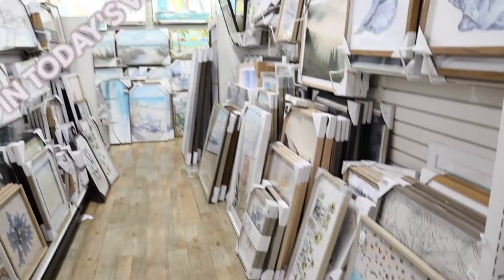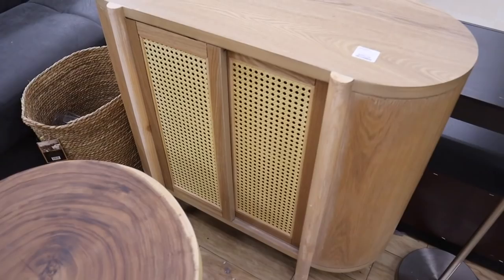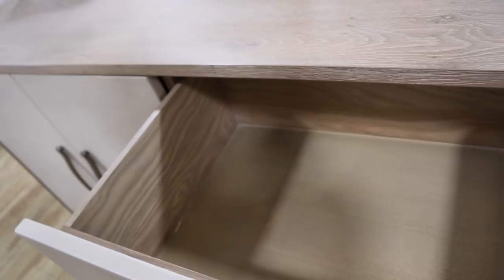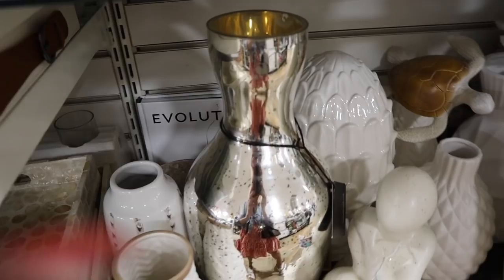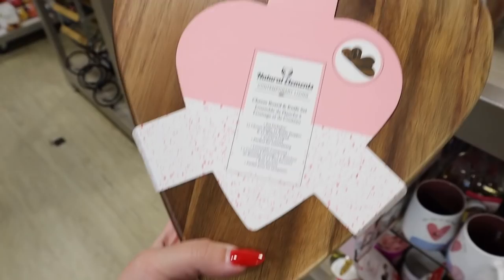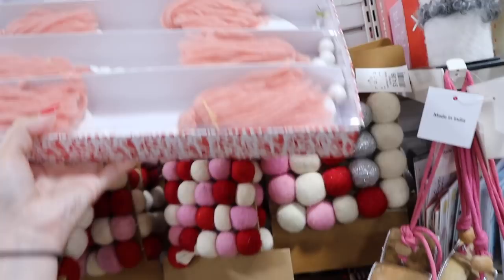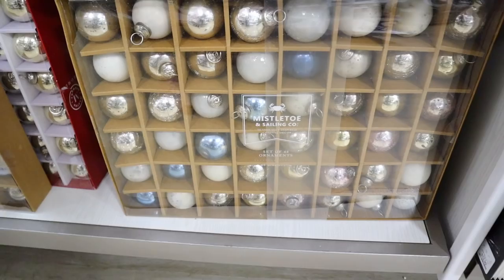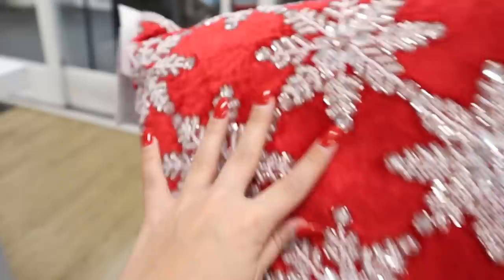*2022* HomeGoods JACKPOT Shopping Trip | Valentines Day + St. Patricks Decor Finds You'll LOVE!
Today we are shopping at Home Goods! I felt like I hit the jackpot with all the amazing HomeGoods furniture and brand new decorations I found! The aisles were PACKED with all brand new gems just waiting to be discovered. They already have out SO much Valentines Day Decorations, so I gave tons of easy valentines day decoration ideas that you can find while shopping at home goods! They also had St. Patricks day decor out as well and I know its early but I couldnt help but show you all the cute decor they had for St. Paddys Day!

xoxoxo katie

FOLLOW ME //
KATIES INSTAGRAM- @KatieVining
KATIES TIKTOK-@KTVining

14422 Shoreside Way, Suite 110